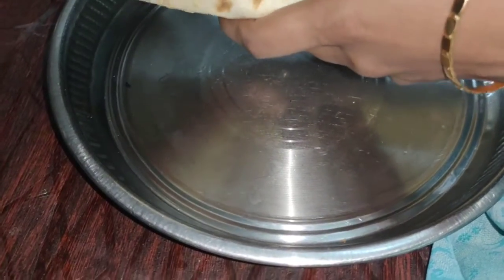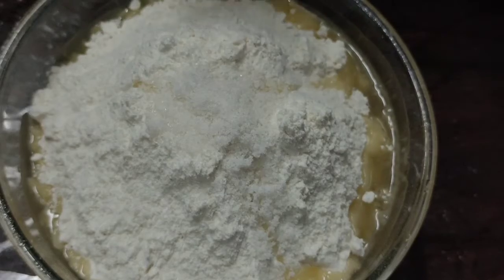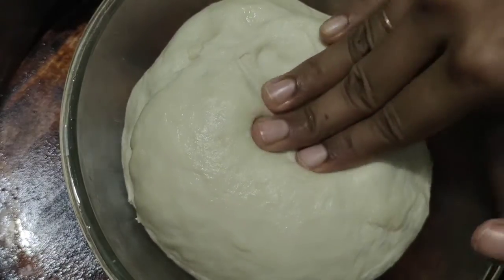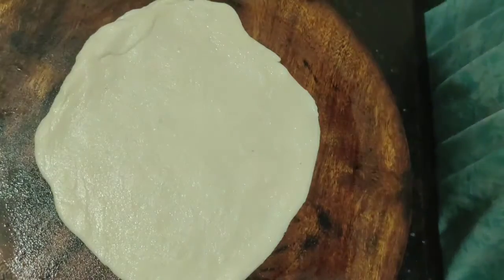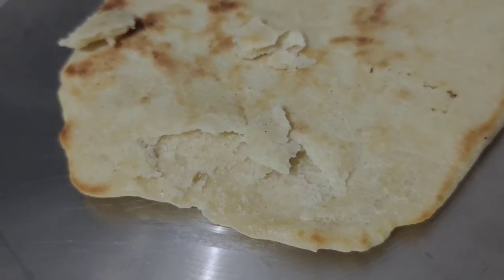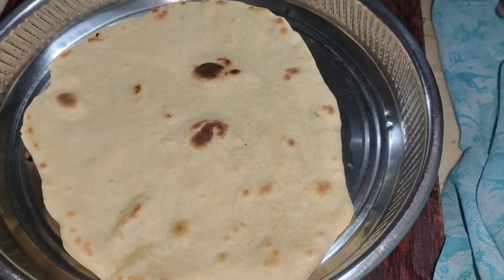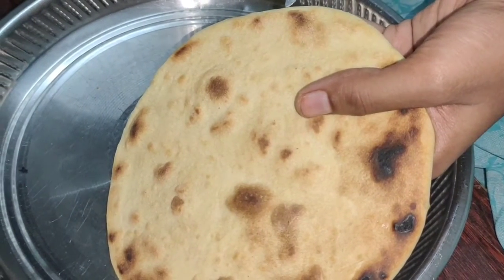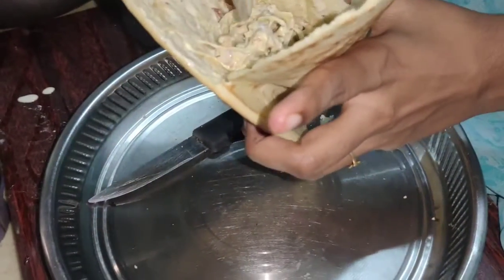Shawarma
My channel

All is well(நடப்பவை எல்லாம் நன்மைகே)